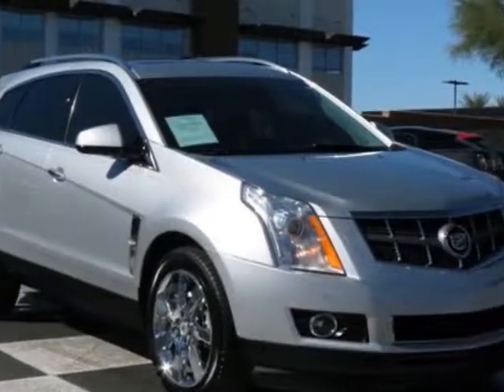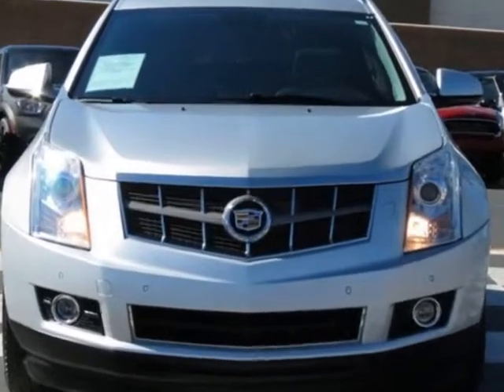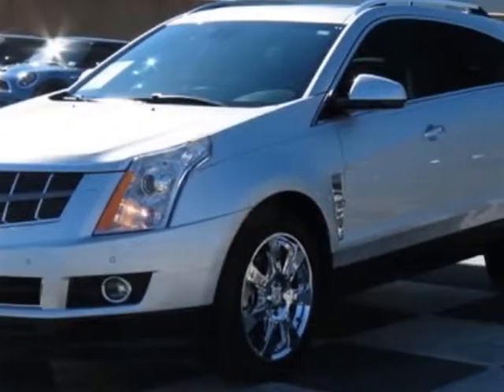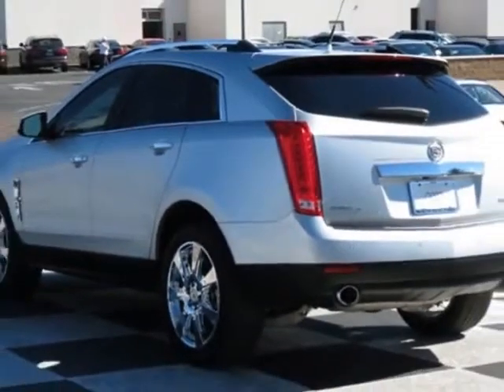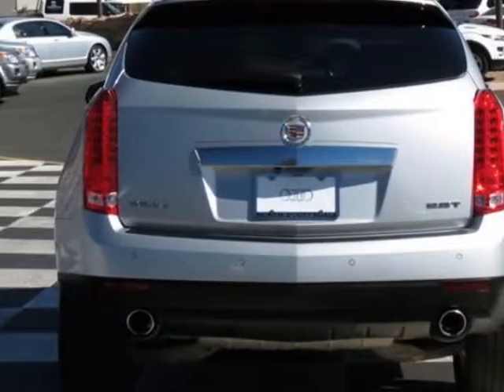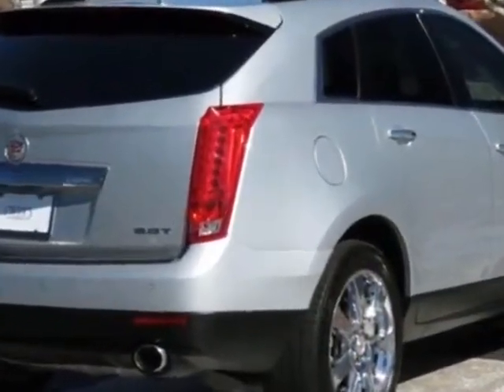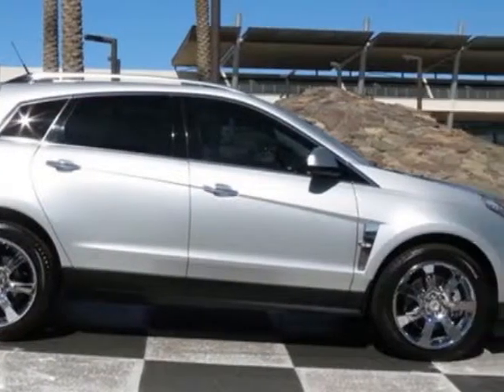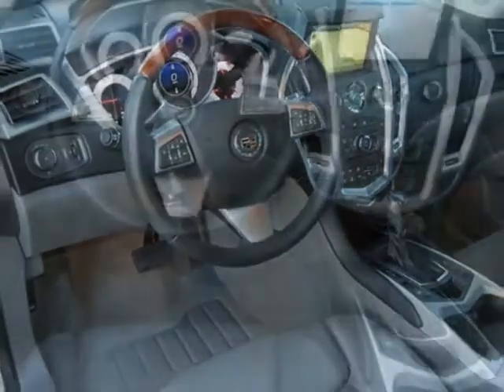2010 Cadillac SRX AWD 4dr Turbo Performance Collection SUV - Phoenix, AZ